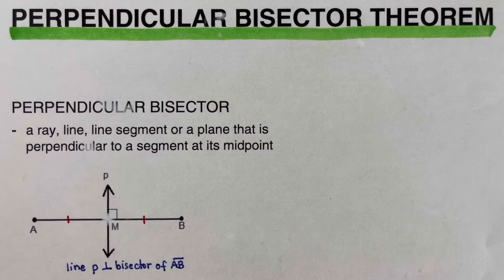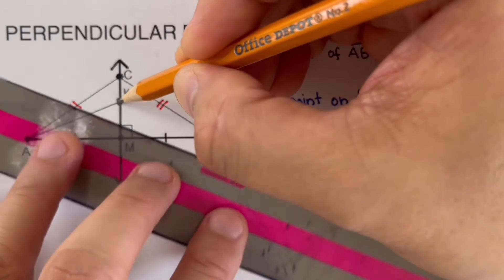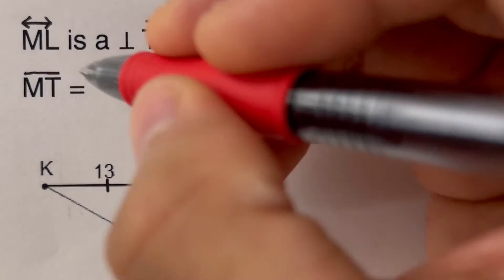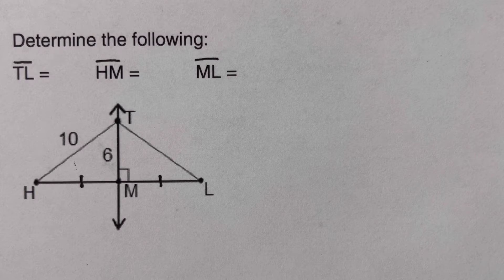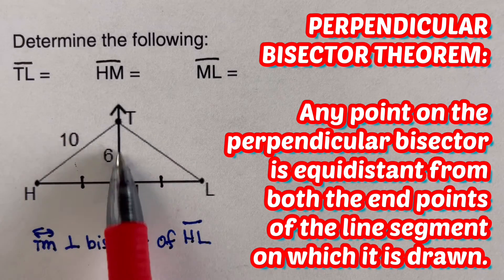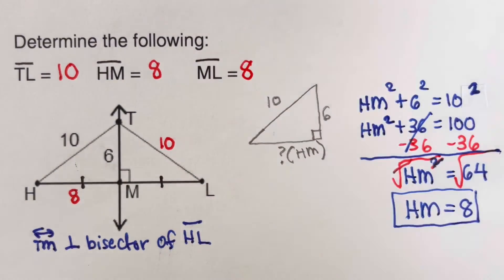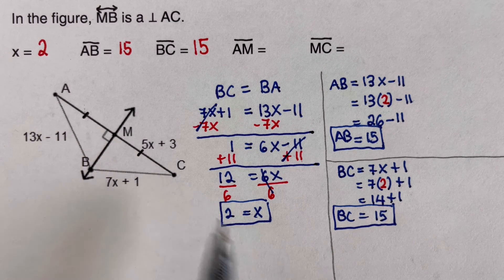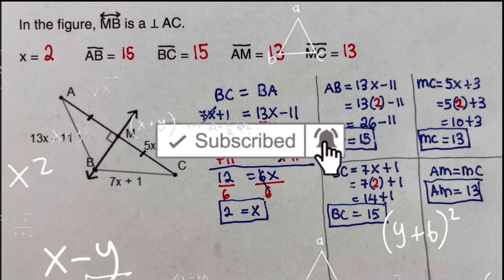Perpendicular Bisector Theorem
This video will show how to solve problems involving the perpendicular bisector theorem